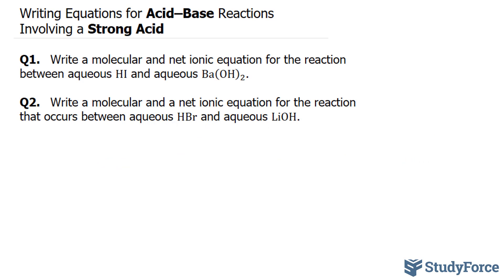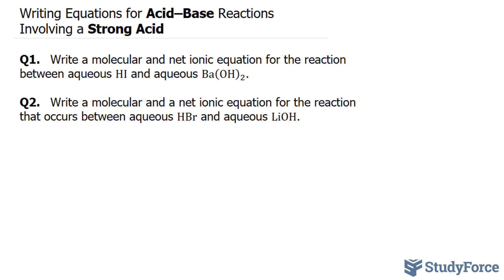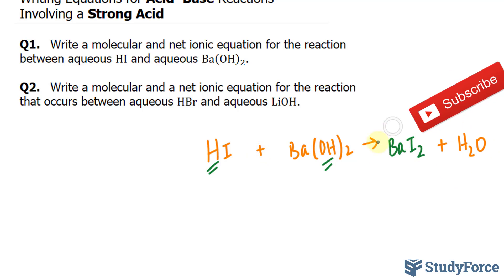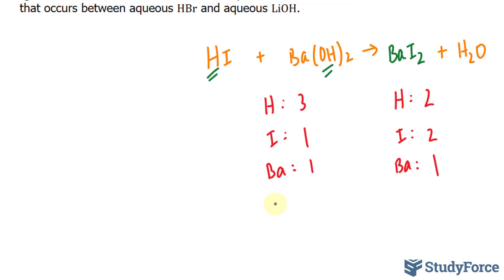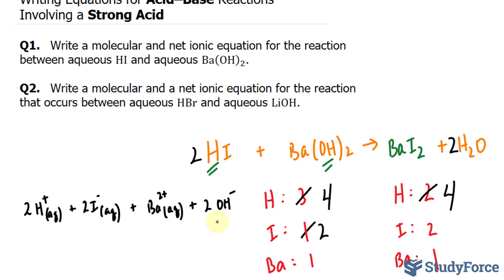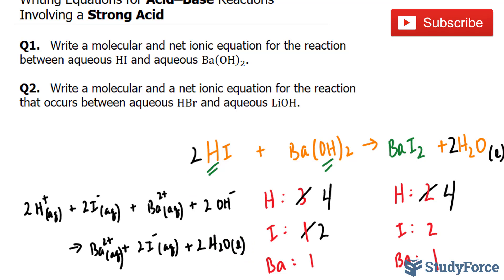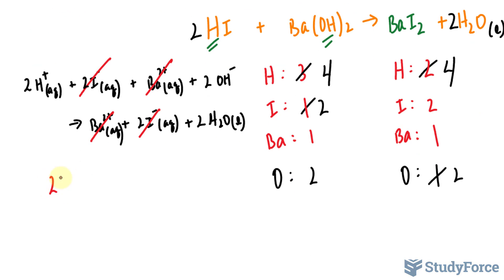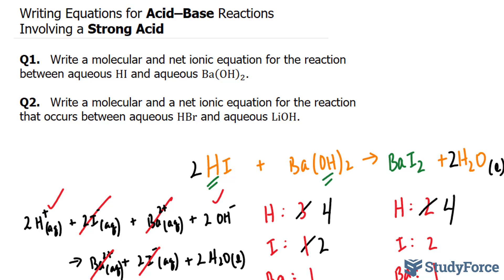⚗️ Writing Equations for Acid–Base Reactions Involving a Strong Acid (Question 1)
Write a molecular and net ionic equation for the reaction between aqueous HI and aqueous Ba(OH)_2.

Write a molecular and a net ionic equation for the reaction that occurs between aqueous HBr and aqueous LiOH.